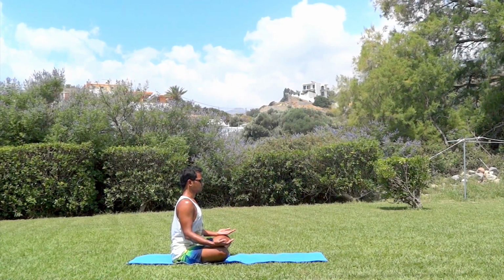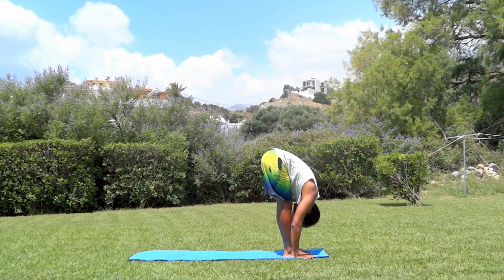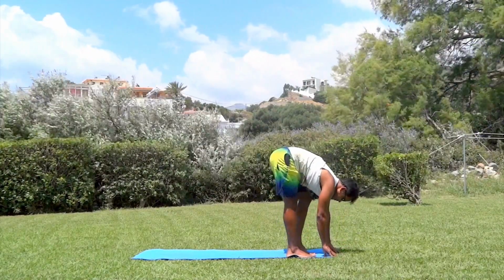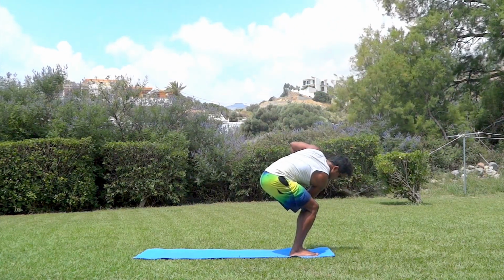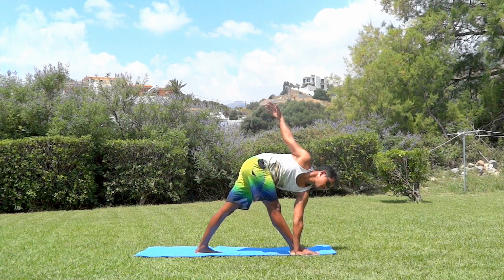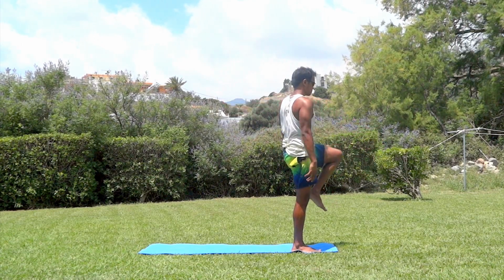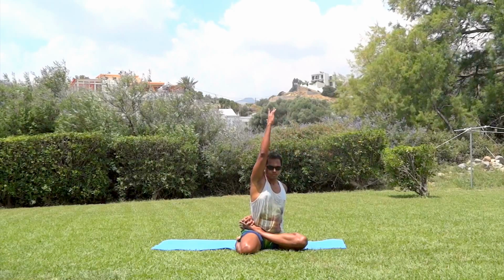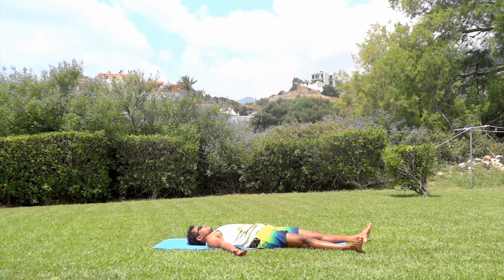Vinyasa Yoga focused on Spinal Twists with Vinay Jesta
A 40 min flow focused on twists! the audio quality on the second half of the video is poor, sorry about that couldn't fix it!